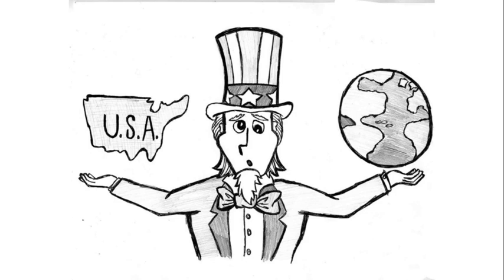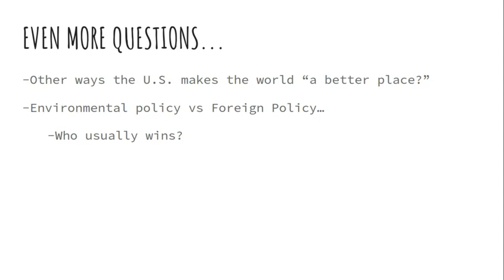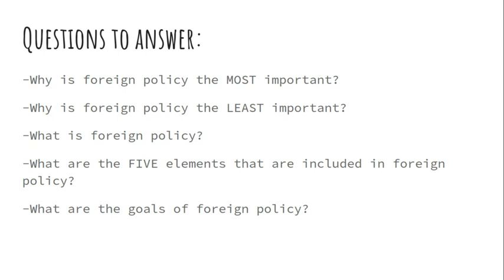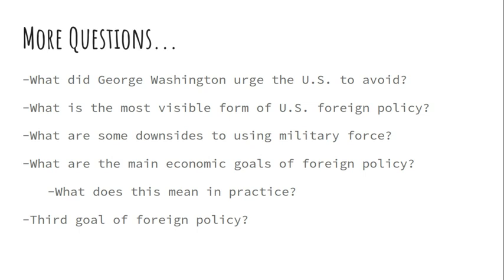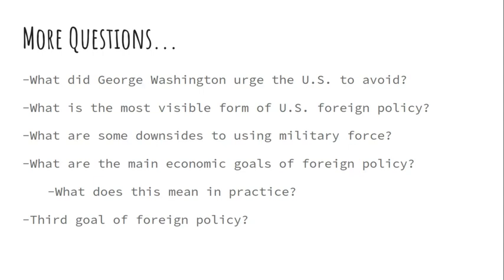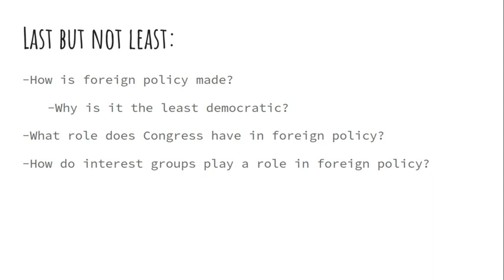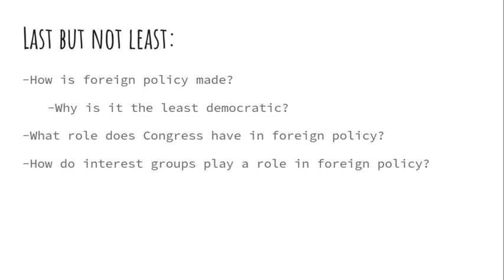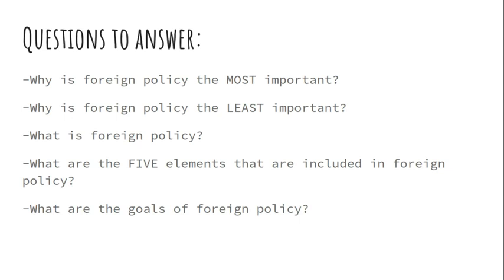GOV: Week 2-Day 1- Foreign Policy